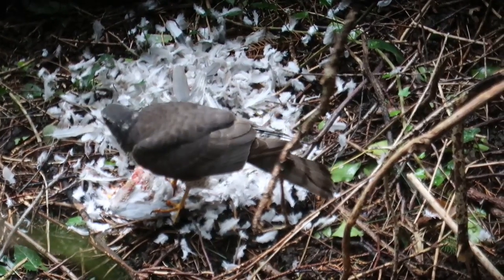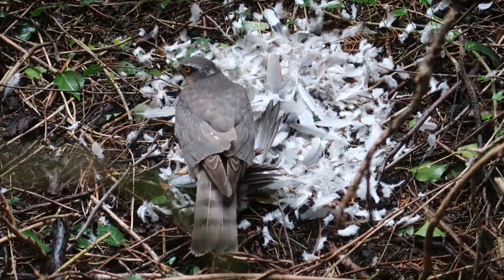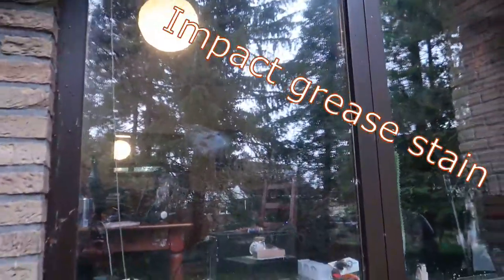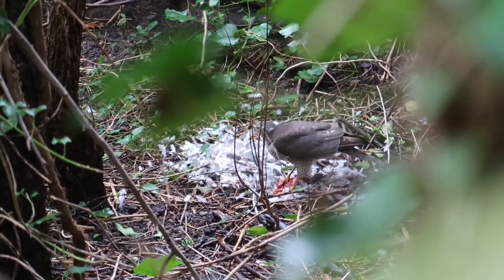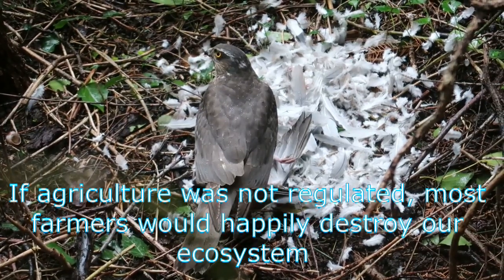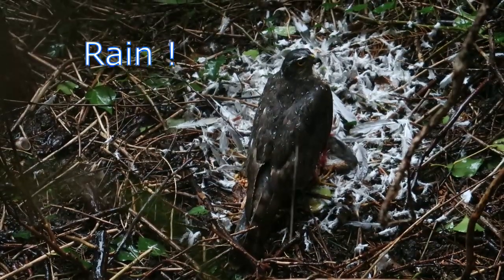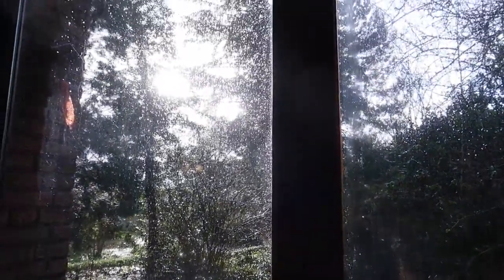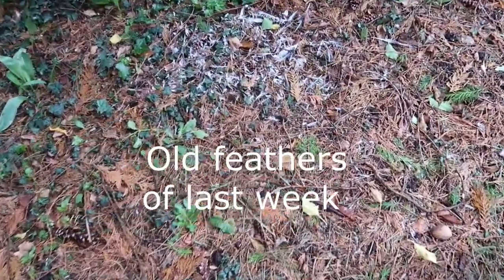Sparrowhawk eats Pigeon (Accipitier nisus) - Nature Vlogs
!+PLEASE HELP+! My channel is demonetised and not supported by Youtube. My channel runs on donations for 100% and is completely dependent on the contributions of viewers, since I do not generate income with views at all! Without your support, I wouldn't be able to do this at all.
Another way of supporting me is sending me a payment through Paypal

WHERE DO I BUY MY PET INSECTS? I am partnered with a company called "Butterfly Pupae Supplies" and I help them run the butterfly and moth breeding programs, do the sales, shipping and consultancy for this company.

Want to know more about me? Find out my personal websites about my hobby & photo albums via Linktree
Hey, did you know I build myself a HUGE community of people that love moths, butterflies and nature? Come talk with us and make friends! Here is a link to my discord chat group

I have a very big website with caresheets and instructions, about how to breed moths! Are you interested? Then please check it out! It's called 'breedingbutterflies'.

If you liked them, please tell me why in the comments. I also have a Facebook meme-page with moths. Wanna see it?

 Donate crypto -  My Bitcoin wallet address:   31nNVQFakCKa9QThYgfccMumCB2kKemeuJ and my Ethereum wallet address: 0x6938B84F35980964FCFDA80bd4Da58e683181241 – Also a user of cryptocurrencies? Why not, it’s a growing trend – for those that prefer to use more modern methods.

My name is Bart Coppens, I live in the Netherlands, in the area of Tiel. I research, breed and study butterflies and moths on multiple levels; much of my work is supported by social media. I'm an online entomologist! Your engagement helps me protect, educate people about, research and breed insects. Please make sure to use the playlists I created on my channel, where you can search my videos per insect family! Most of my content is about insects and nature, but sometimes I take the creative freedom to make other things aswell, just to spice up the variety. Sometimes I will upload angry rants, comedy videos, travel vlogs, educational content, or anything to do with biology. Variety is good!

How do I get so many views? With an obscure topic like insects? I cheated a little. I use an app called 'tubebuddy' that optimises my thumbnails and keywords for me! That's right kids. Curious yet? The best thing: it's FREE to use!

"Social media and biology? What a stupid combination." - Unfortunately, social media has a somewhat negative reputation; one of vanity and narcissism. While that may be true in many cases, one would be foolish to ignore the potential social media has. People of my generation have the potential to amass international audiences like never possible before in history. In a world where our planet is suffering, why not use it to bring attention to the things we love?